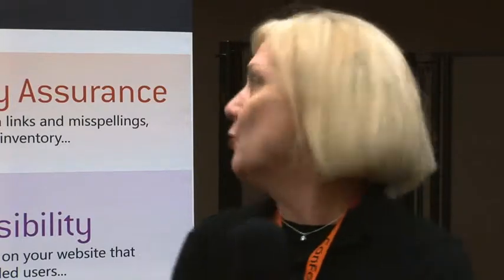Interview with Sandra Mikulsky